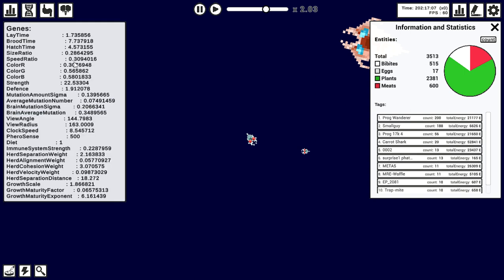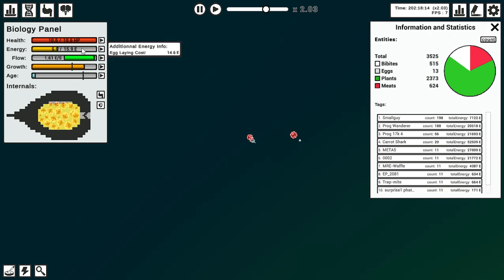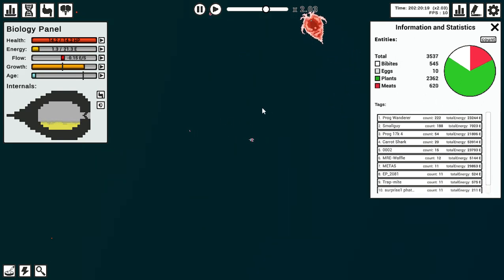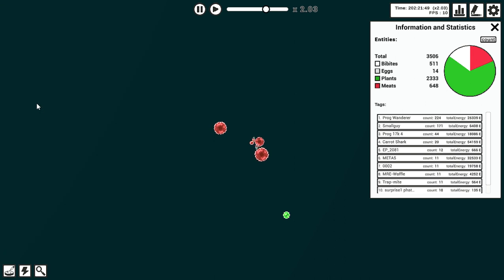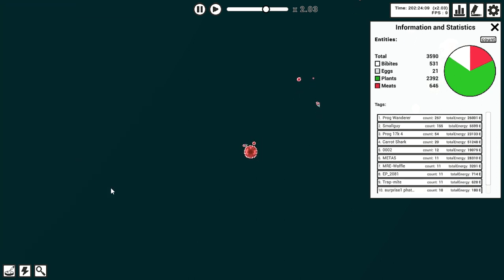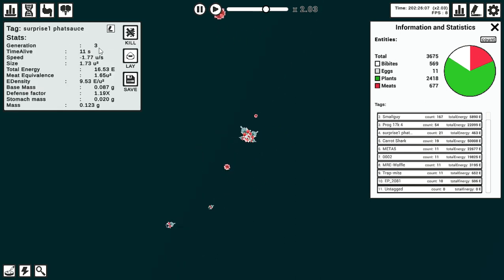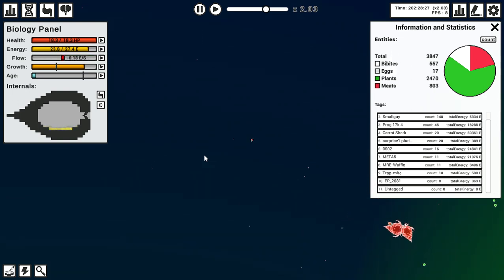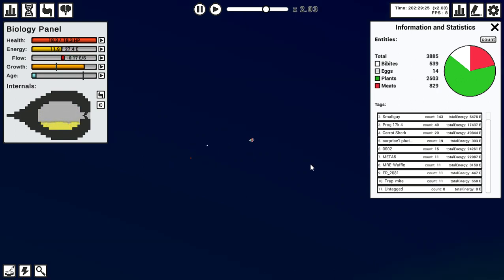The Bibites Surprise1 First Impression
This one turns out to be a fly. It finds meat and then proliferates like crazy.